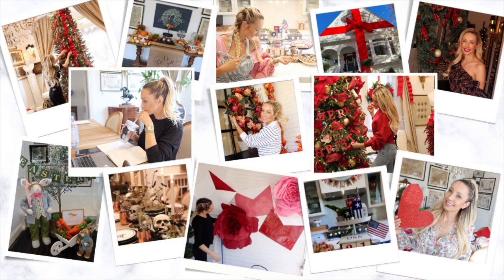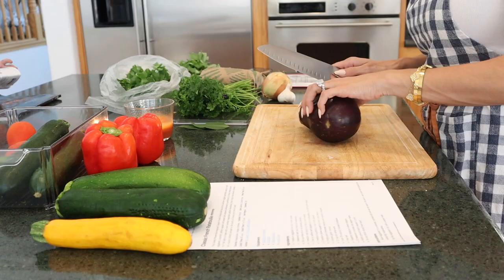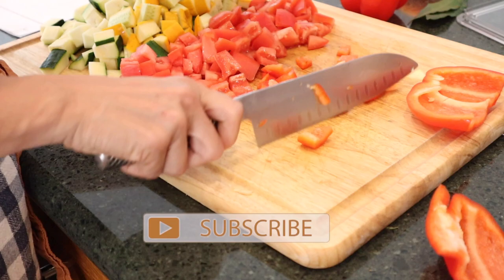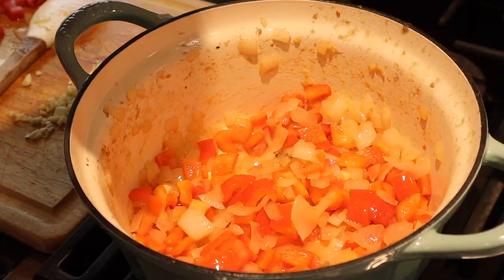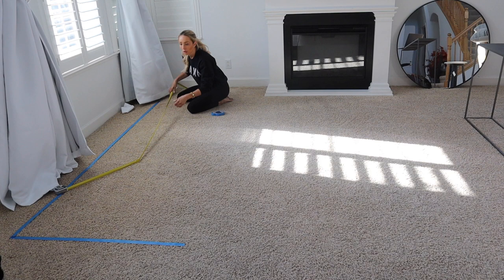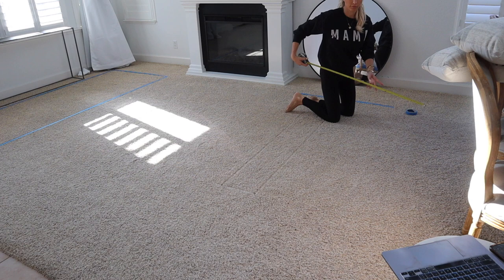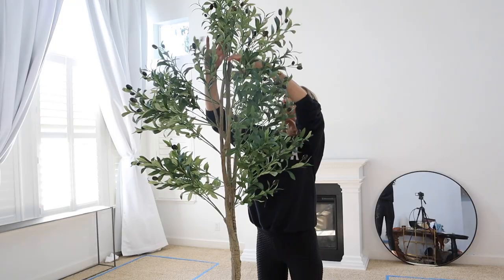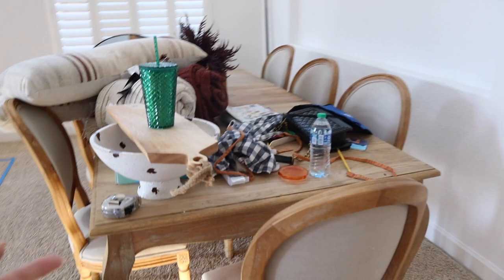DECORATE WITH ME // NEW HOME FURNITURE LAYOUT // COZY BUYDEEM DUTCH OVEN RECIPE RATATOUILLE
Hi Friends! I hope you enjoyed this delicious recipe and seeing some home updates! We are so excited to get decorating for halloween soon!

👩‍🍳  Grab my Buydeem Dutch Oven, mine is Cozy Greenish!

🏠 Items from the house:
Dutch Oven
Black bowls
Roborock Vacuum
Roborock Dyad Cordless
Taste and Technique Cookbook
Clear Plastic Sleeves to Keep your meal plan in
(Custom Order the gold handles )
Refigerator Drawers
My Refrigerator organization drawers

👩‍🍳  Cook with me:
Food Processor
Ytuomzi Chef Knife
Paudin Knife
Cutting Board
Cast Iron Skillets
Pots and Pans
Stainer with bowl
Lemon Juicer
Sink Strainer
Mixing bowls
Glass Mixing Bowls
Kitchen Utensils
Baking sheets